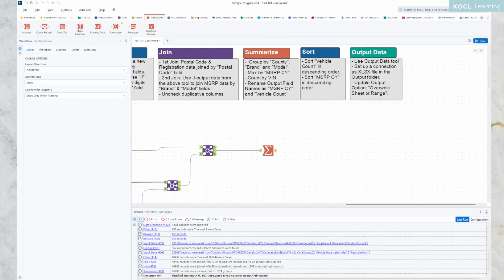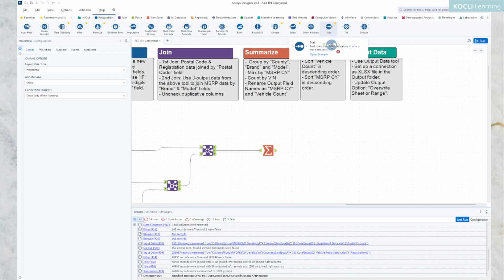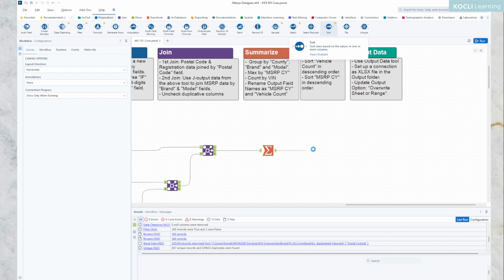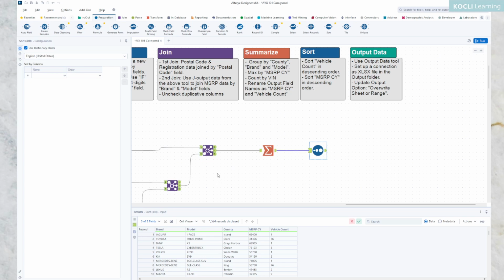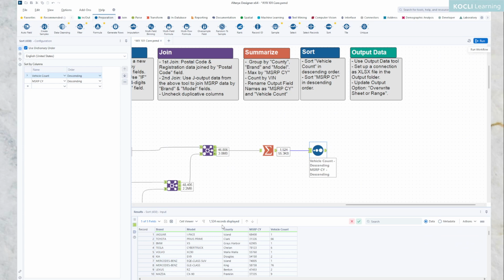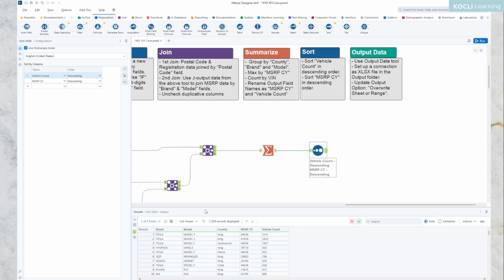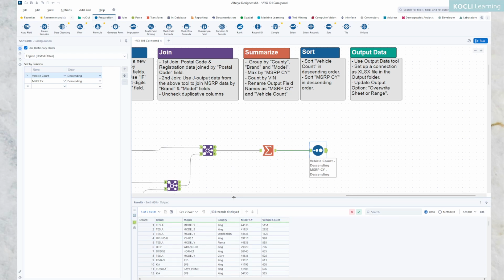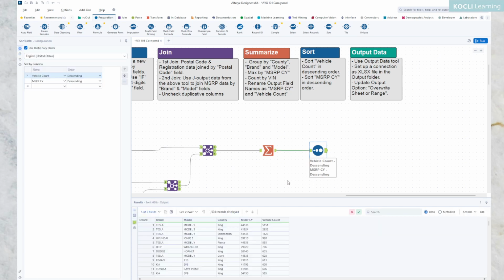AYX 101 Core 16 Sort